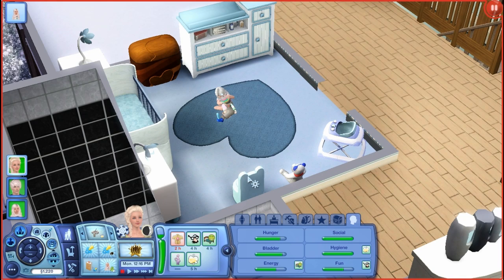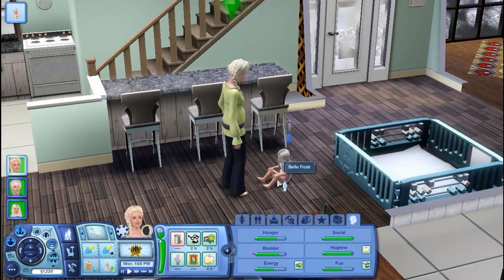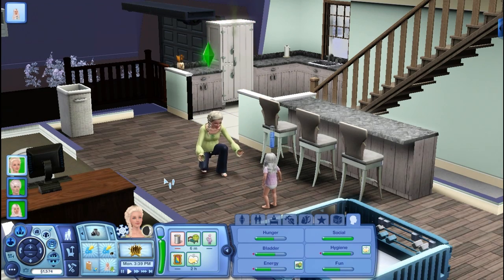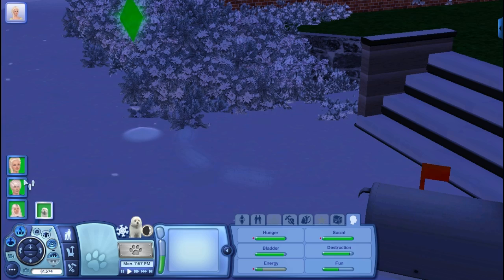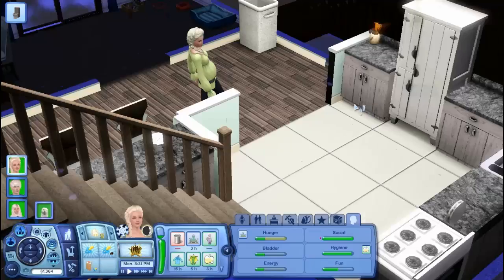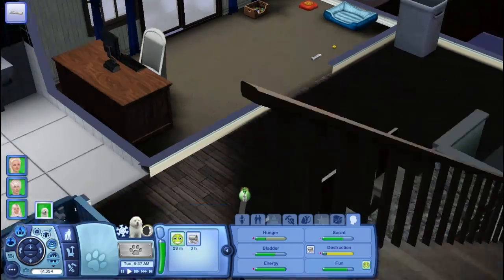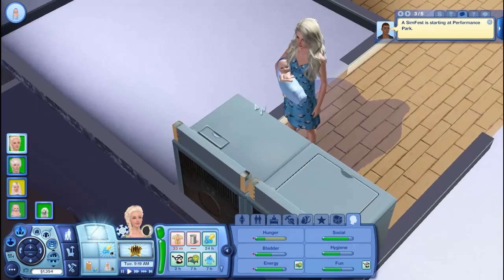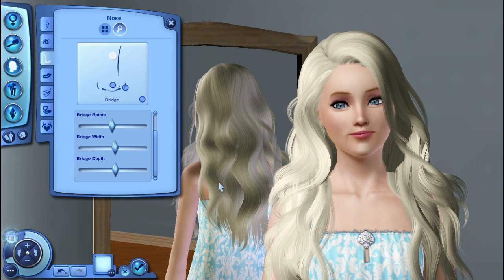Let's Play: The Sims 3 Generations | Part 12 | New Faces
We introduce some new faces into our family